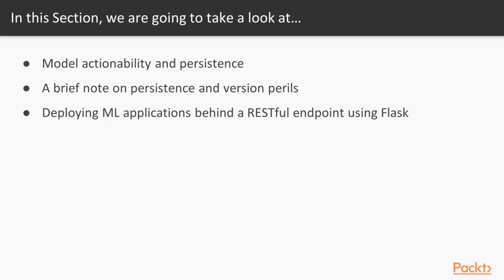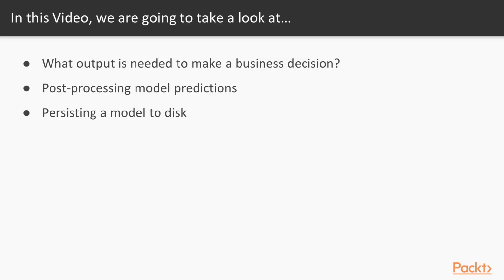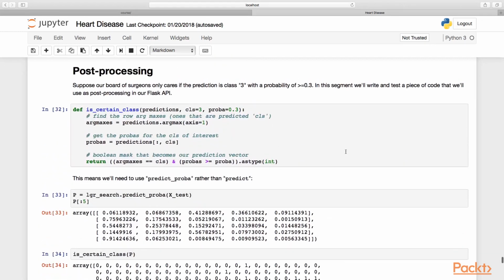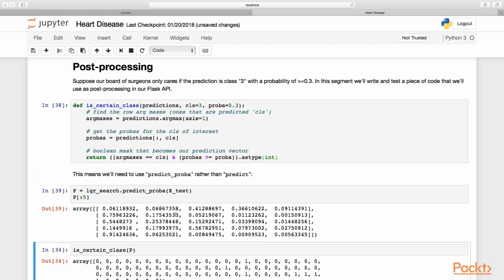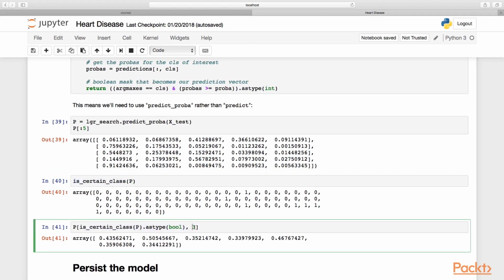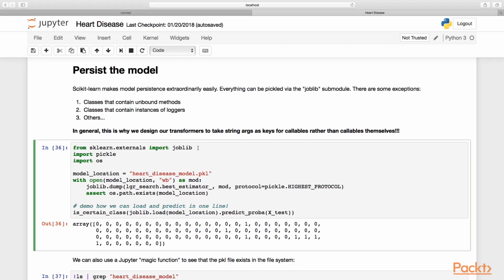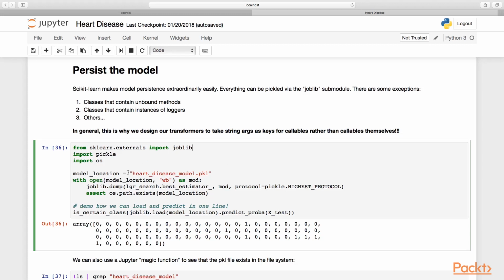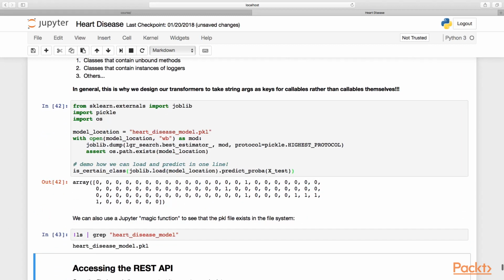HandsOn Machine Learn with Python and Scikit-Learn:Model Selection - Where Do We Go?|packtpub.com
This video tutorial has been taken from Hands-On Machine Learning with Python and Scikit-Learn. You can learn more and buy the full video course